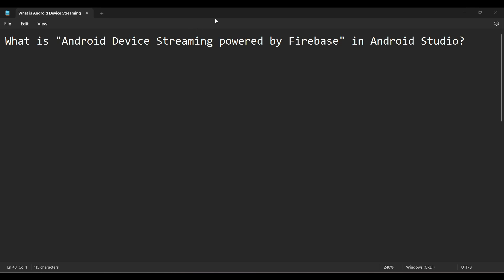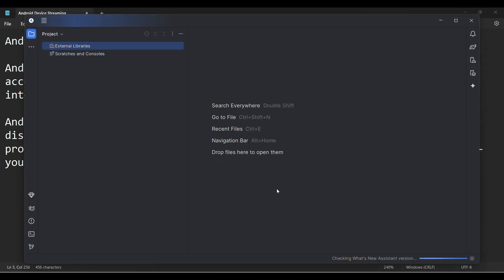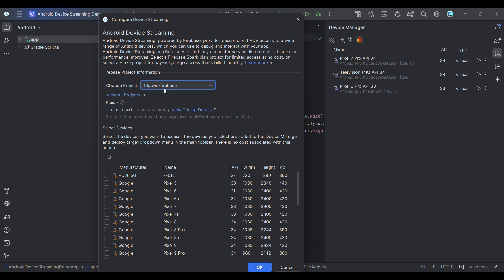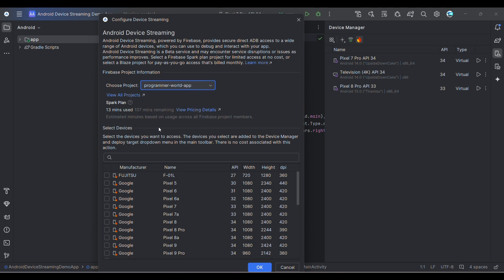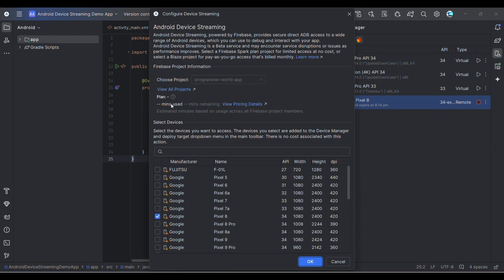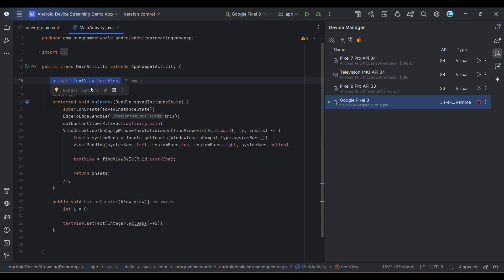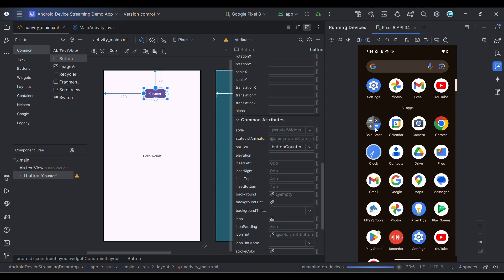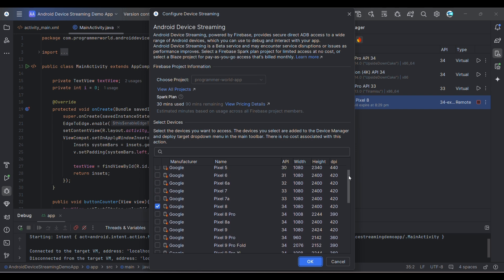What is "Android Device Streaming powered by Firebase" in Android Studio? – virtual emulator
In this video it explains about the "Android Device Streaming" option to run virtual Android device or emulator in Android Studio environment.

As per formal documentation, it states below:

Android Device Streaming, powered by Firebase, provides secure direct ADB access to a wide range of Android devices, which you can use to debug and interact with your app.

Android Device Streaming is a Beta service and may encounter service disruptions or issues as performance improves. Select a Firebase Spark plan project for limited access at no cost, or select a Blaze project for pay-as-you-go access that's billed monthly.